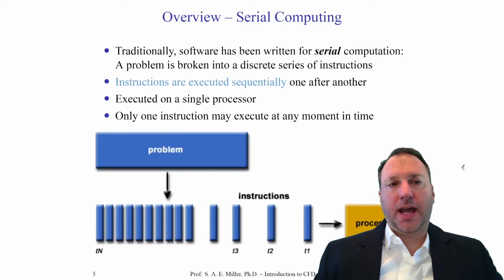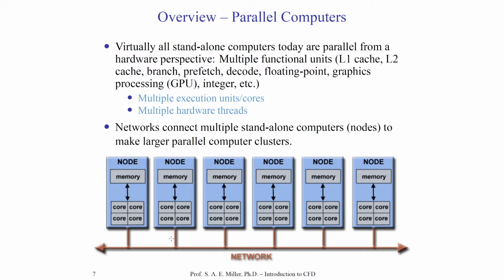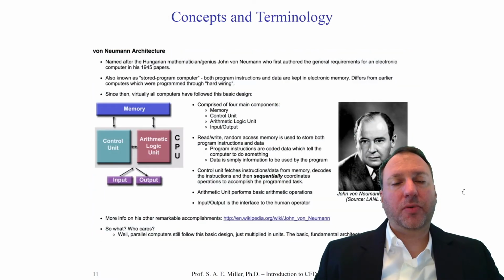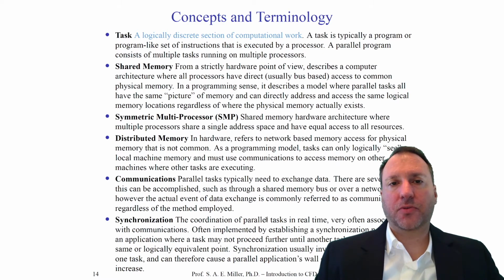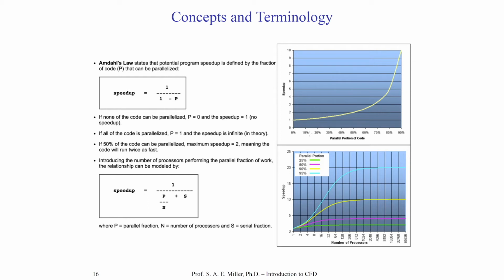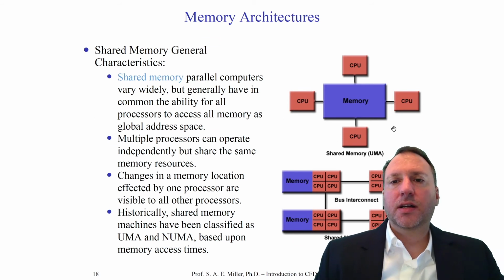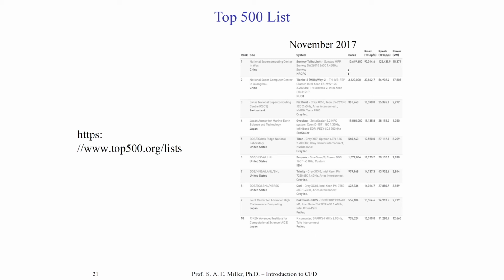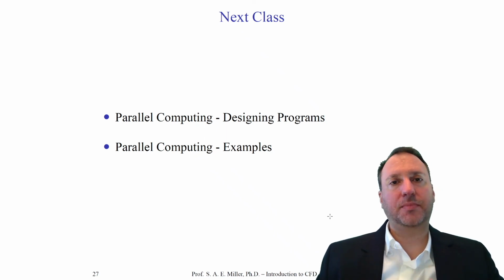Introduction to Computational Fluid Dynamics - Parallel Processing - 1 - Intro. Parallel Computing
Parallel Processing - 1 - Introduction to Parallel Computing

Overview, Concepts and Terminology, Memory Architectures